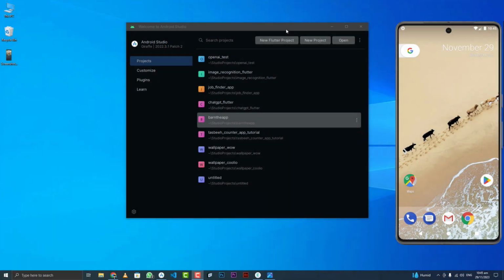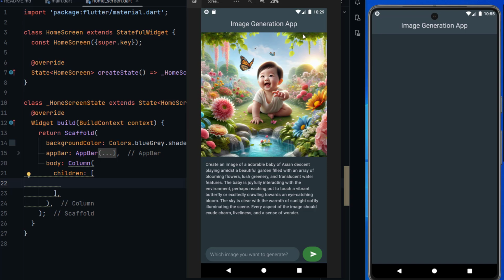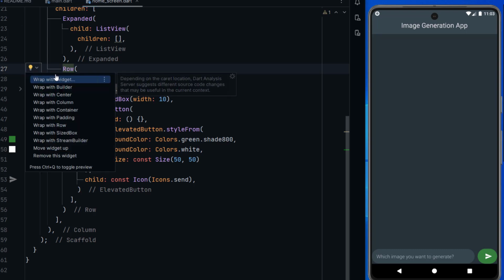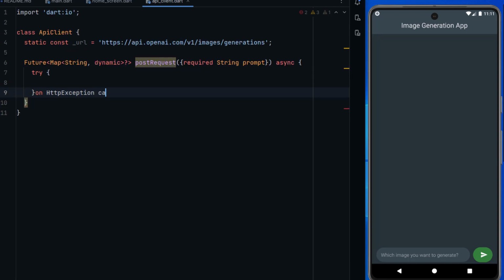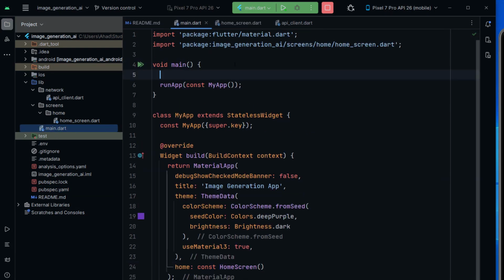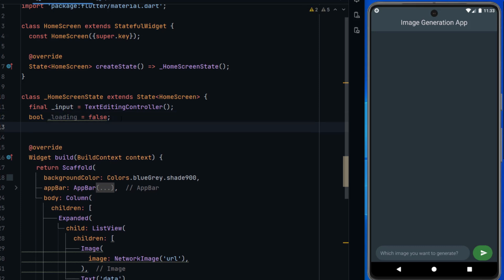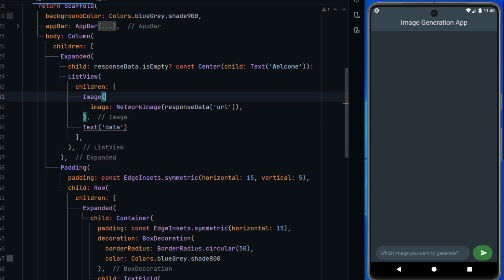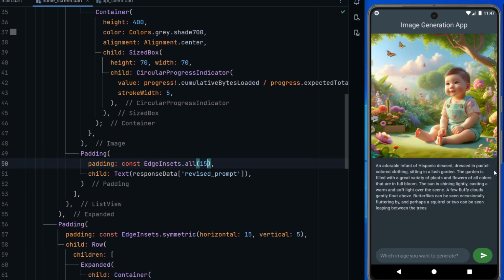Ai Image Generation App with Flutter & OpenAi | Flutter ChatGPT | Flutter Tutorials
In this tutorial you will learn how to create Ai Image Generation App with Flutter and OpenAi.